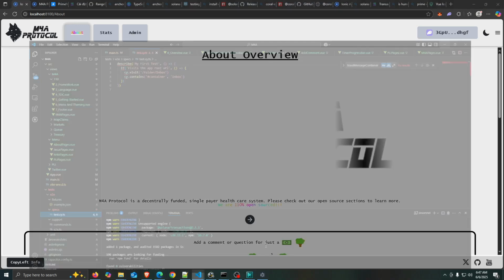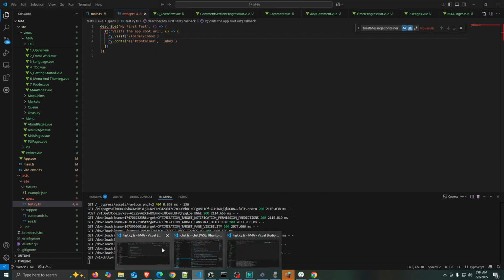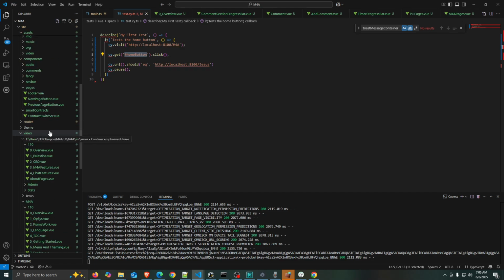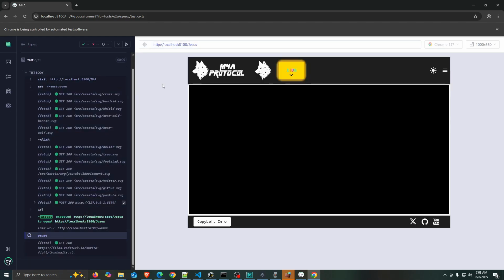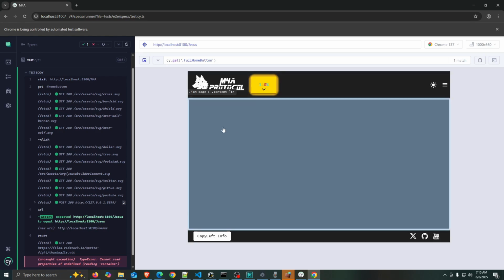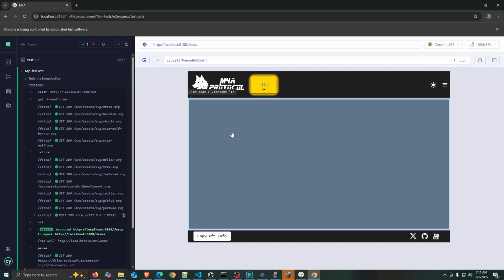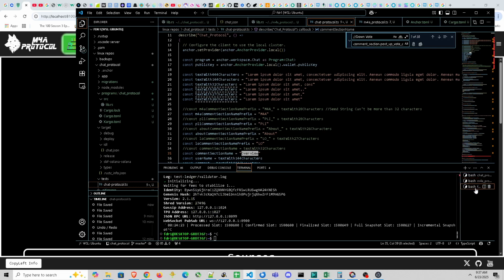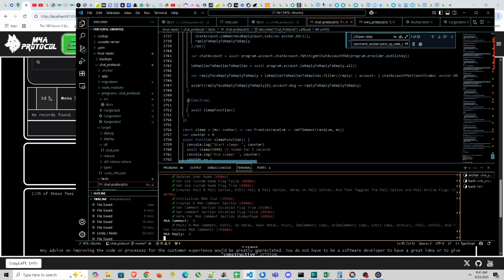26. End To End Testing